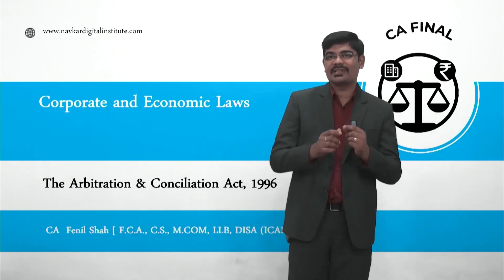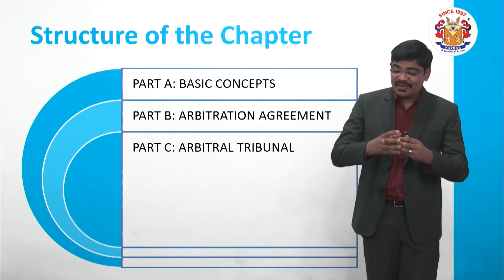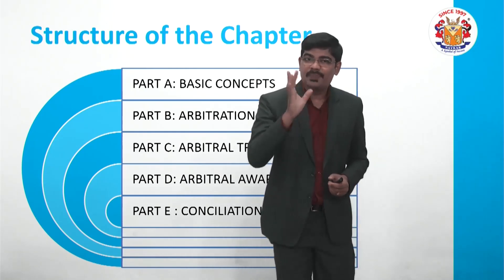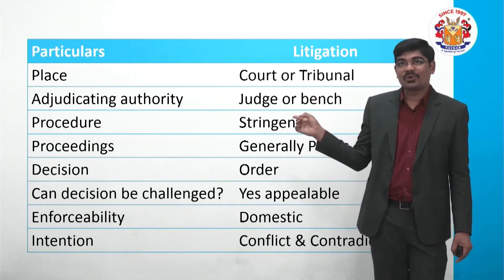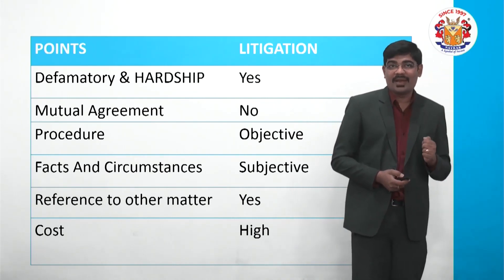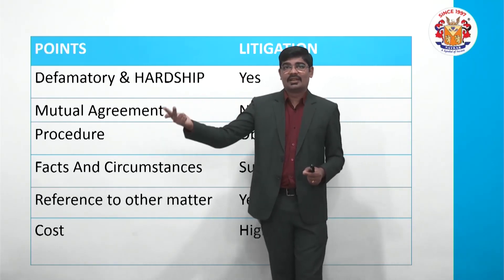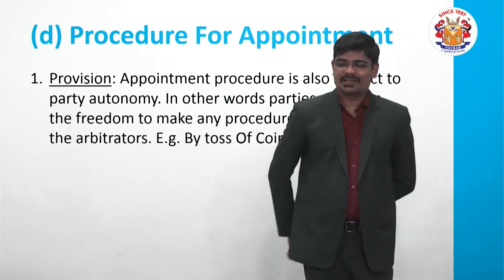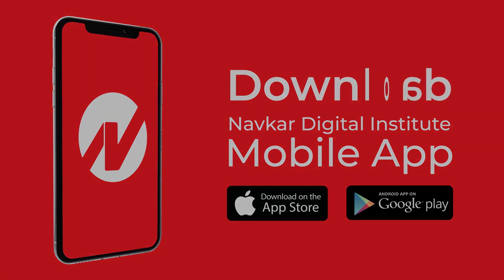Arbitration by CA Fenil Shah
Download our Mobile App "Navkar Digital Institute" on Google Play.